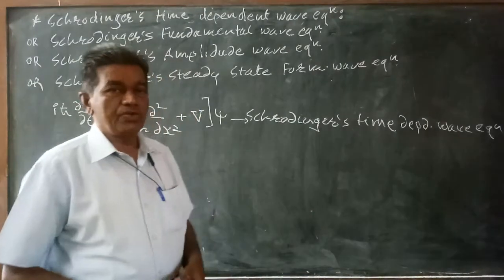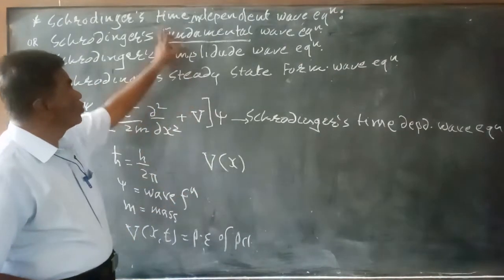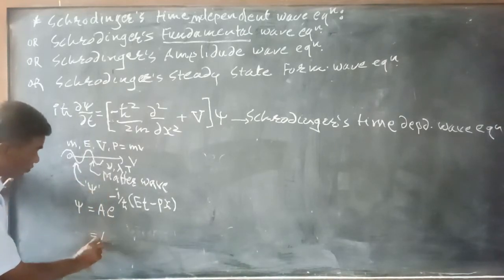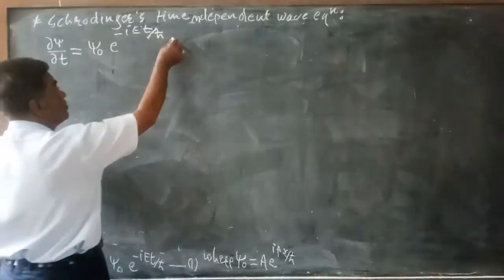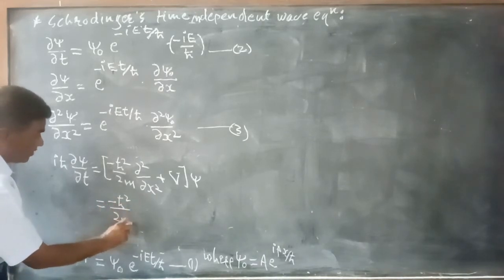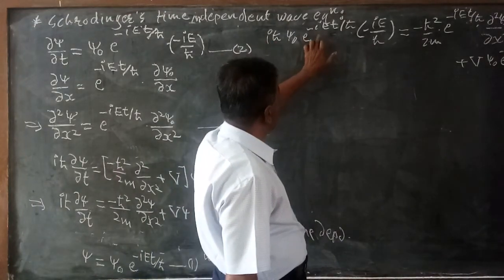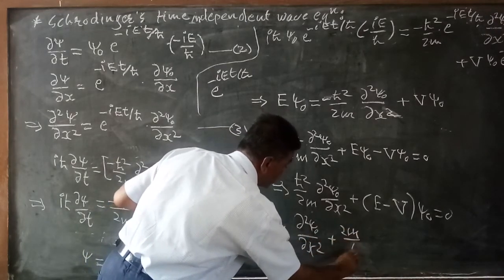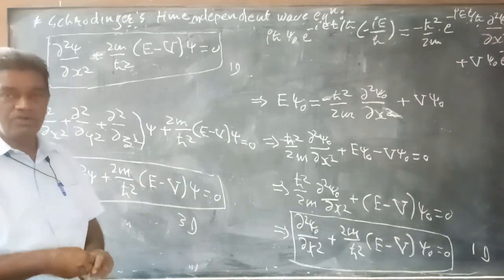Quantum Mechanics Lect. No. 4 by Prof. Sambhaji Kadam: Schrodinger's Time Independent wave equation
Quantum Mechanics: Schrodingers Time Independent wave equation/fundamentals wave equation/amplitude wave equation/Steady State form is derived